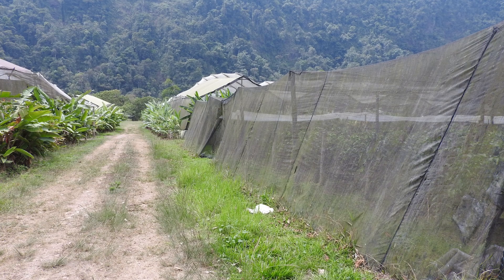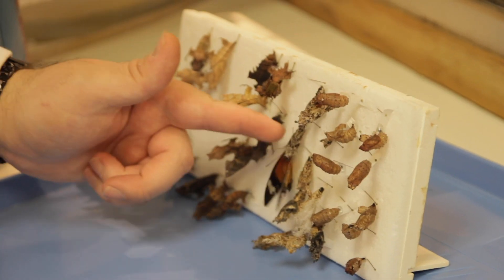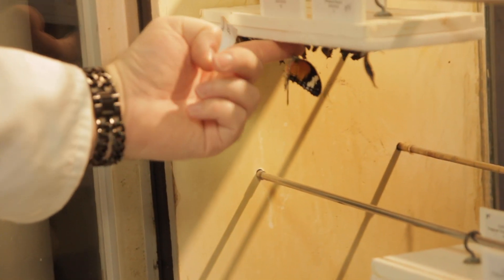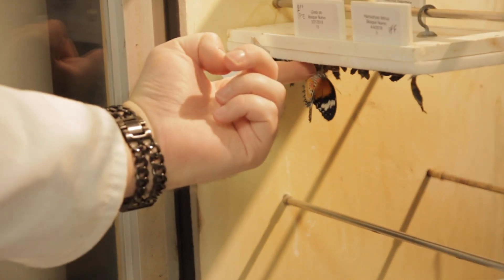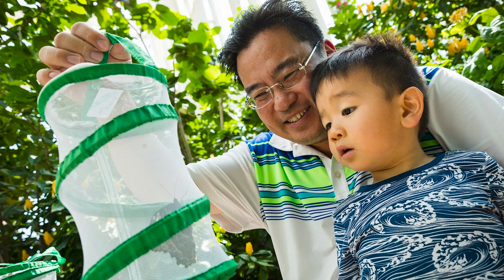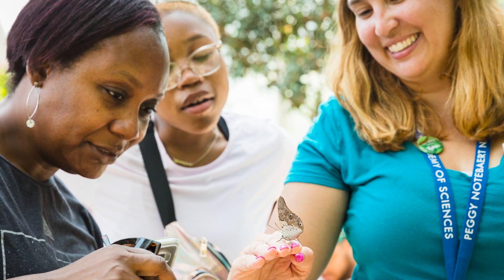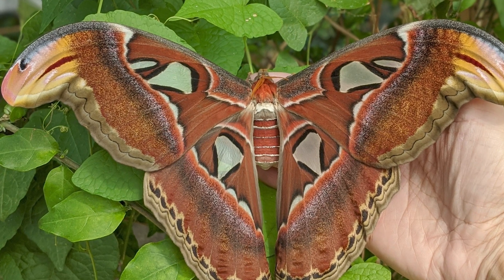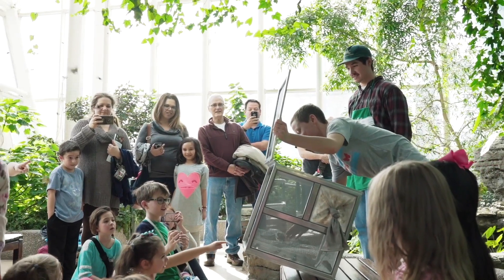Where Do Our Butterfly Haven Butterflies Come From?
Chief curator, Doug Taron, answers this question and gives a behind-the-scenes look at the process!